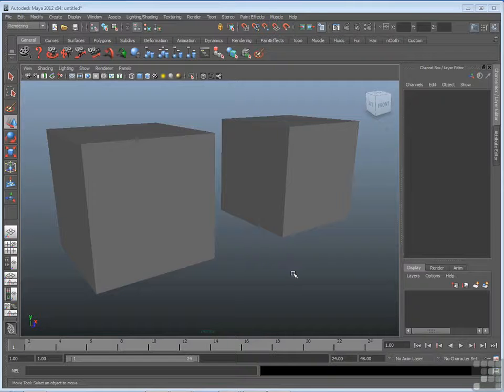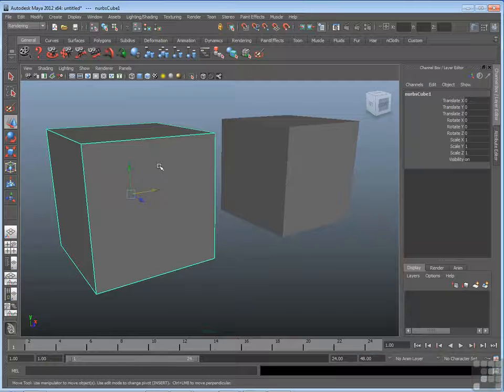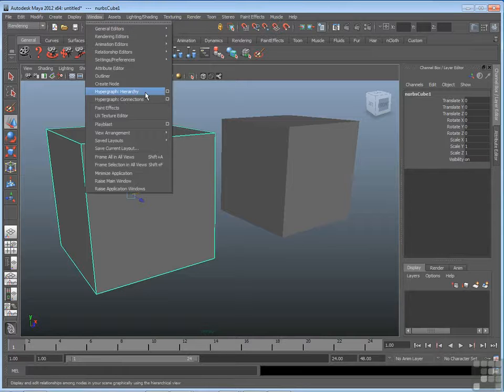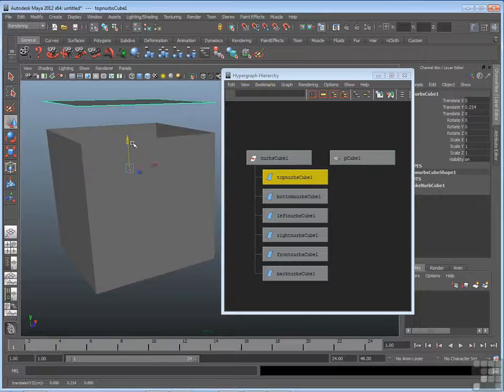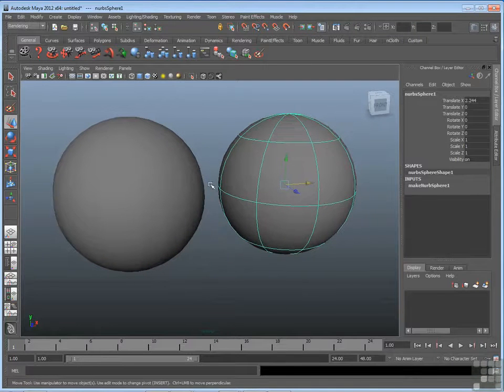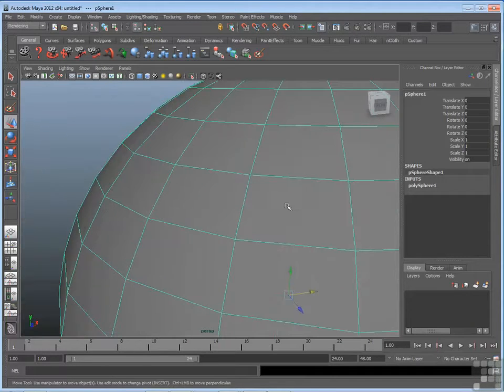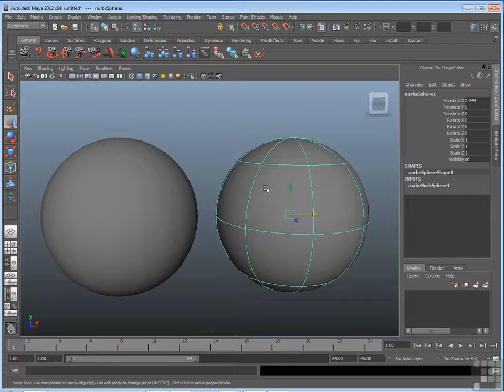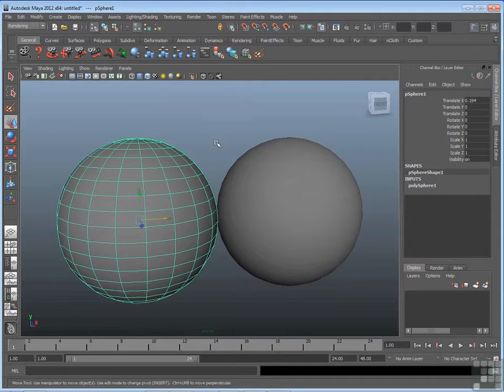5.1 Polygon Overview